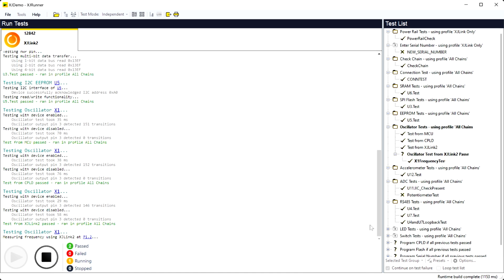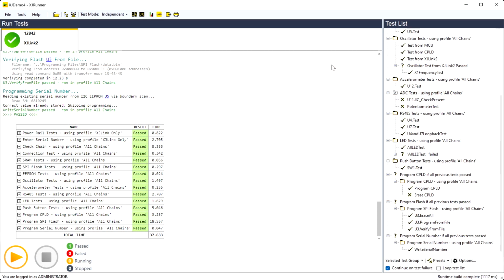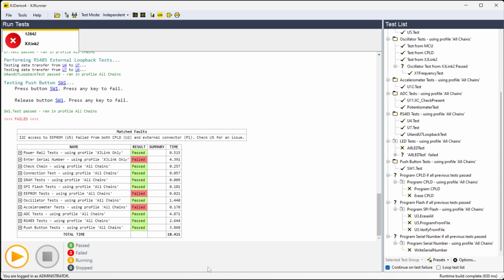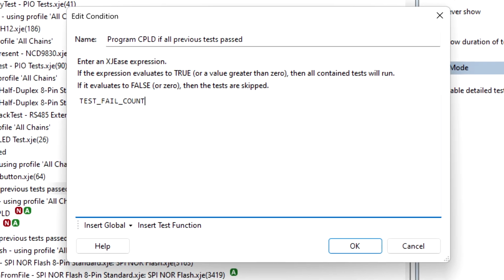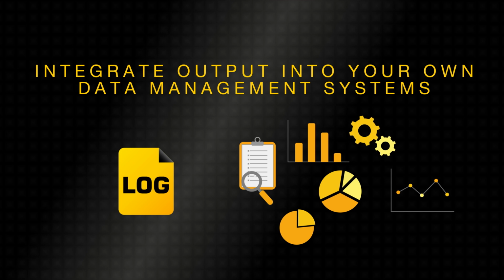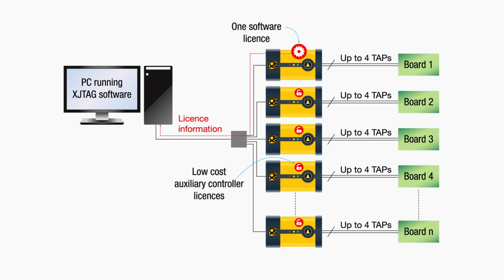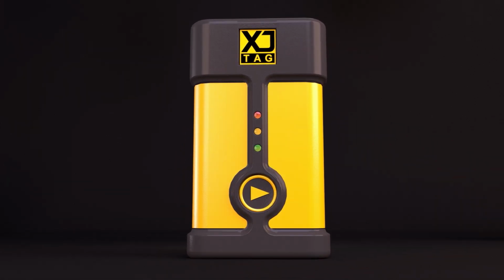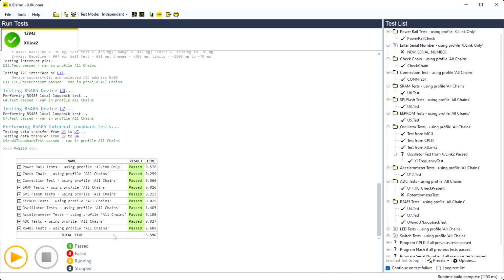XJRunner for Efficient Manufacturing Testing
XJRunner brings the power of boundary scan to the factory floor. Find out how it can slash test and programming times and increase test coverage, whether it’s prototypes you’re building or you’re in high-volume mass production. More about XJRunner

Jump to a specific part of this video:
- 00:00 - Introduction
- 00:29 - JTAG & non-JTAG device testing
- 00:57 - User privileges control UI styles
- 01:18 - Layout & schematic viewers
- 02:00 - Fault dictionary
- 02:22 - Integration with other test systems
- 02:43 - In-system programming
- 03:22 - Serial numbers and log files
- 04:08 - Parallel testing of multiple boards
- 04:27 - Flexible licensing options
- 05:00 - Control access to originator’s IP
- 05:31 - Easy production line setup